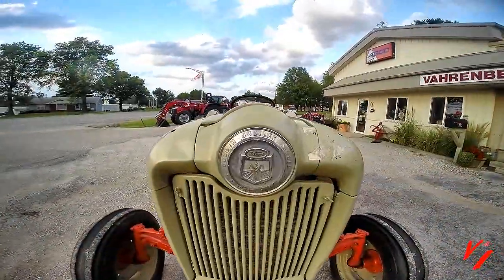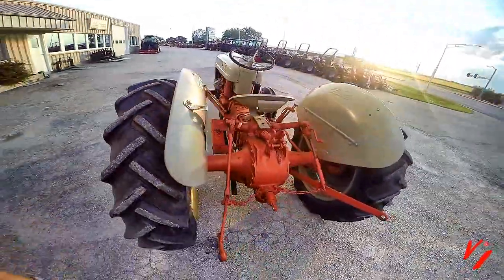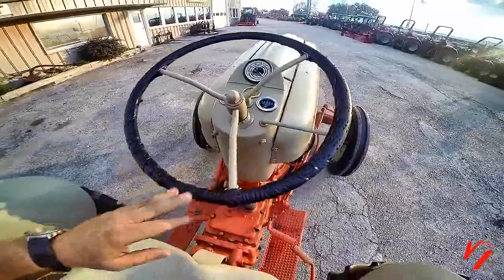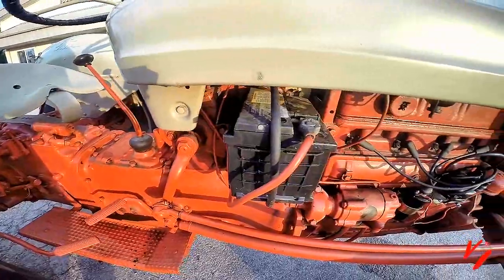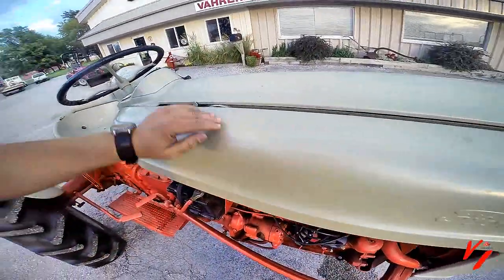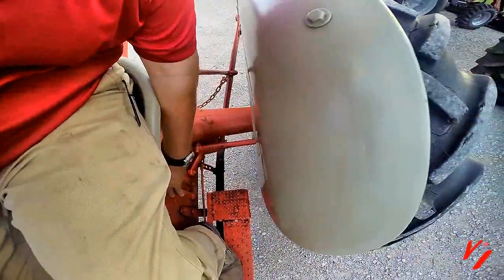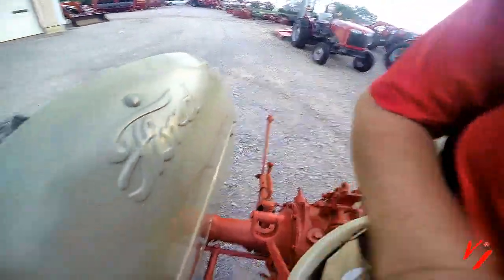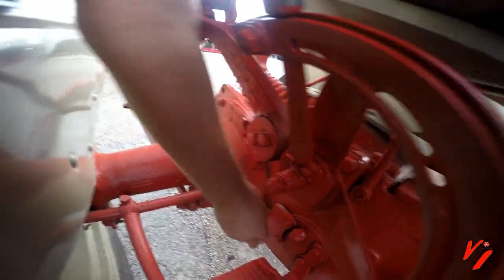SOLD: 1953 Ford NAA Jubilee Utility Tractor (30 PTO HP)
Local Trade In...
1953 Ford NAA Jubilee Tractor SN: 25125, 30.15 PTO HP, 2wd, Gas, 4F x 1R Transmission, 3 Point Hitch, 540 PTO, Fronts: 6.00-16, Rears: 12.4-28, Live Hydraulics, 12 Volt Conversion.

Located at Vahrenberg Implement
2611 Highway 13 Blvd
Higginsville, MO 64037